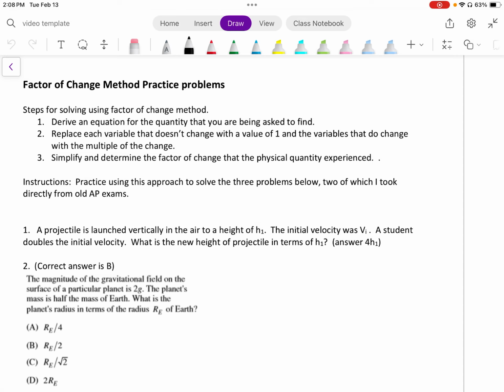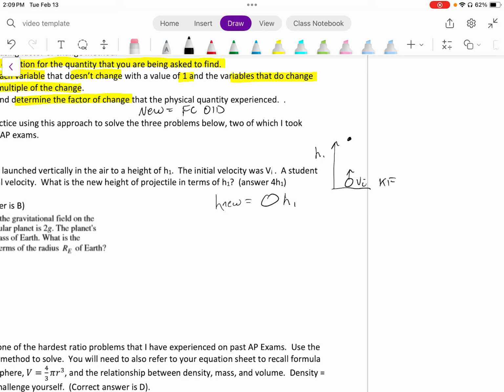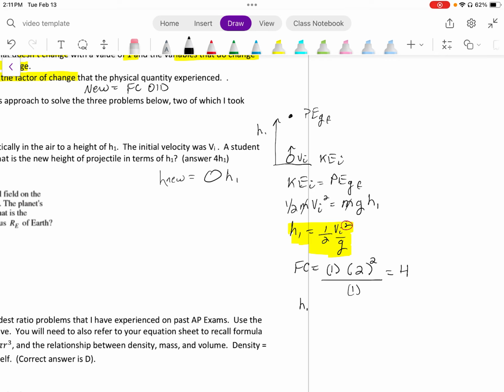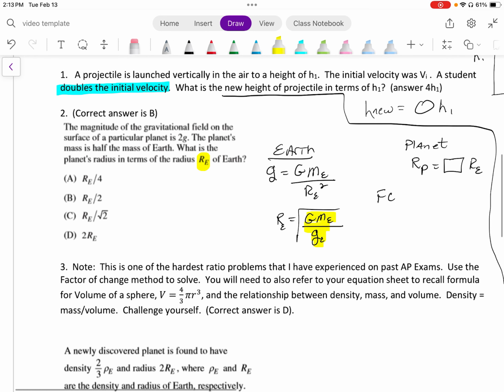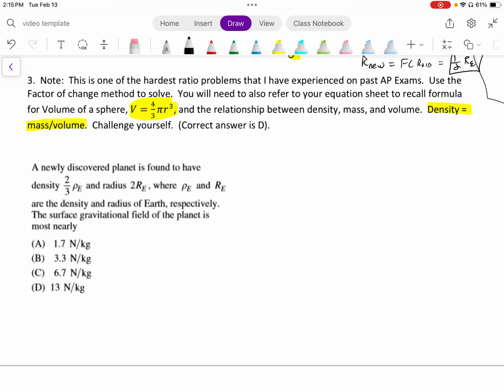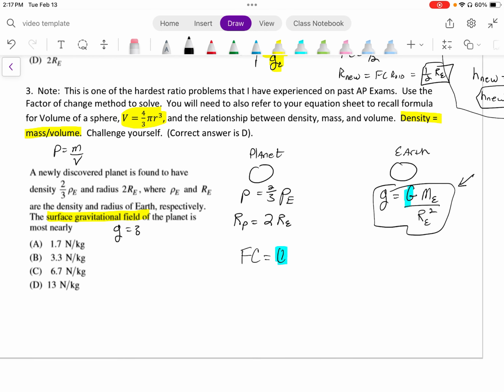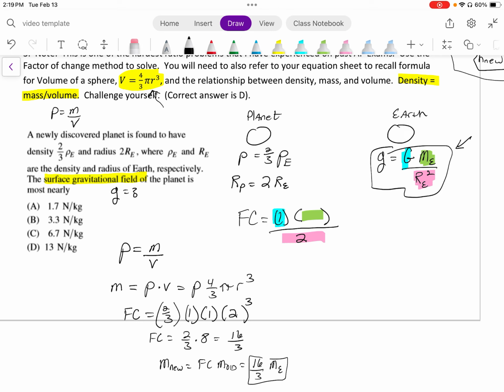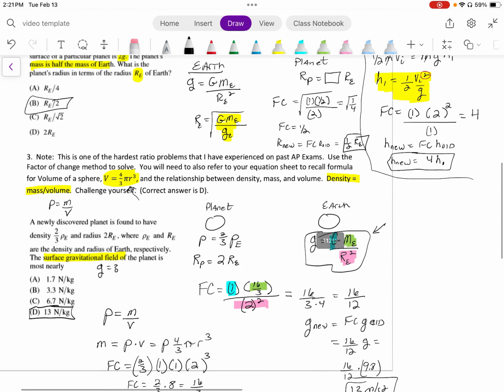Factor Of Change